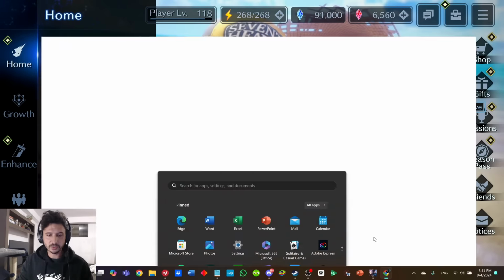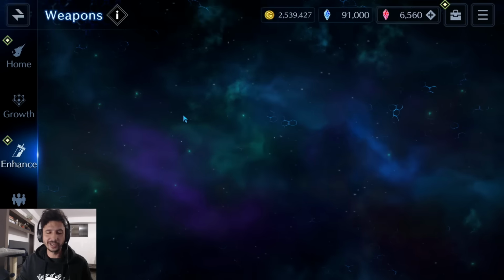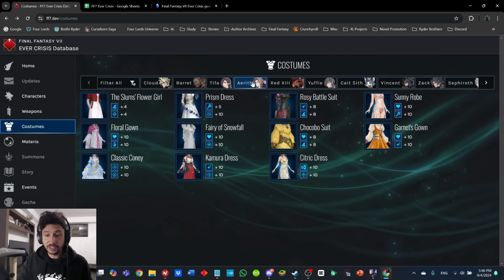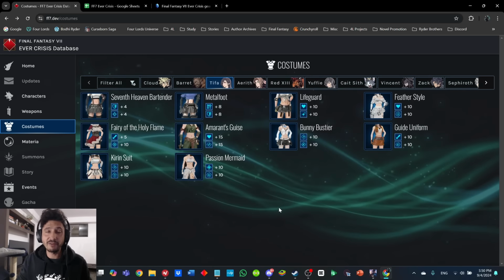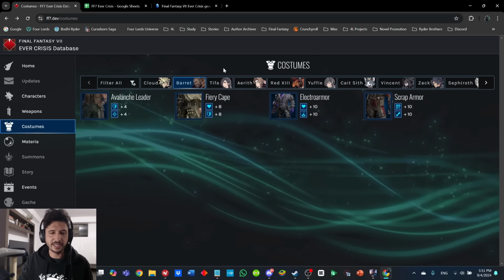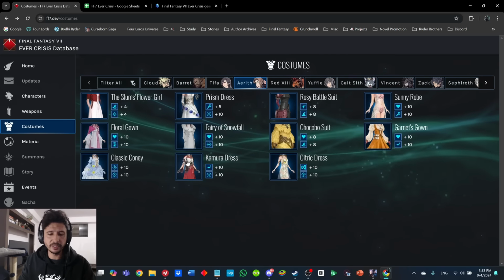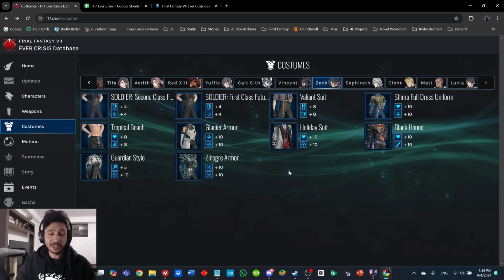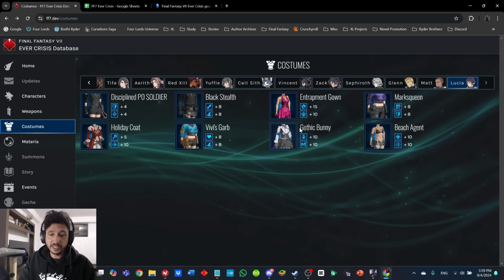{ FF7: Ever Crisis } HOW TO CHOOSE YOUR FREE ANNIVERSARY COSTUME! Taking A Look From the Top!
Ahoy my friends! Today I will reviewing and going over all the costumes that will be available for free in the Anniversary Gear Giveaway! I will be going through this in sections, basically my top choices, followed by my most aesthetically pleasing choices, followed by Arcanum choices. Choosing these are HIGHLY dependent on your own account, but I hope this helps you all to choose well!

Cheers!

My Newest Novel - Fade To Black, The Curseborn Saga, Book 1 is available worldwide!!

From International Bestselling authors the Four Lords, Fade To Black, The Curseborn Saga, Book 1 is a thrilling new edition to the Curseborn world! Remastered with never before seen chapters, Fade To Black is set in a world of floating countries, gods, and a race of people destined to protect all from the end of all things.

What happens when the gods themselves lose hope?
Pride. Greed. Envy. Lust. Hatred. These are his gifts. And his desire will bring the end of all things.

There is a place older than Night and Day. From it came understanding, emotion, and the first of names. Upon this world the gods once stood tall. But no more. This is the legend of two brothers who unknowingly stood for those gods, and how they changed their world.

Some say they saved everything.

Others condemn them for the destruction of all.

It is for you to decide.

*FOR EVER CRISIS PLAYERS SEEKING A COMMUNITY!*

If you are an Ever Crisis player looking for a solid community of all kinds of players from Day 1 F2P, Steam F2P, all the way up to mega whales of the highest caliber, then come join The Curseborn Discord today! We have members specifically on post to help players with team builds, boss battles, whether or not you should pull on banners, and more!!

*COME JOIN THE CURSEBORN DISCORD!*

Wanna hang out!? Talk games? Anime? Any and All things Epic & Final Fantasy? Come join the Curseborn Discord to hang out with the community, meet the Creators of The Curseborn Saga, watch as I Stream Amazing Games + access EXCLUSIVE Concept Art, Read Manga Chapters of our International Bestselling Series for FREE and More!!!

|| The Curseborn Discord Invite Link!

NOVELS
* The Curseborn Saga: Book 1 • Fade To Black
* The Monastery

* Featured Poems, Hymns, Short Stories, Novelettes along with sneak peaks at novels and upcoming projects!

Timestamps
0:00 - Intro & Free Costume Overview

{ Intro Video: Final Fantasy 7 Advent Children }
{ Outro Video: Avengers Endgame, Final Fantasy X & Lord of the Rings }
{ Thumnail Image: FF7EC }